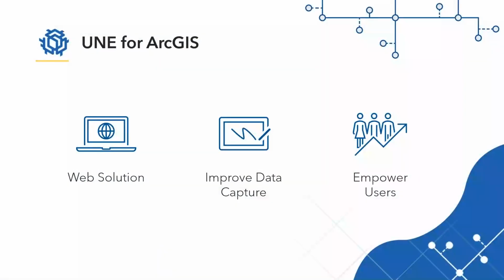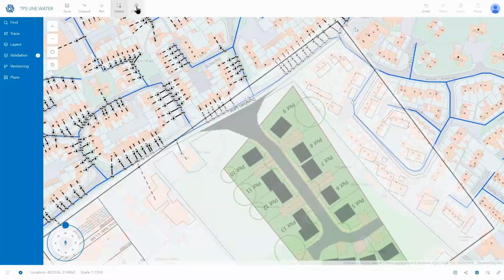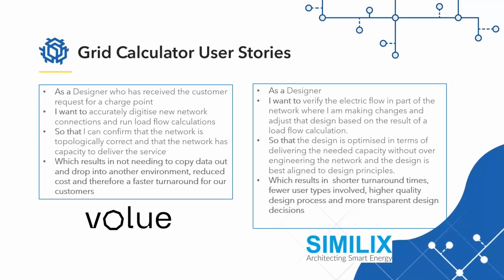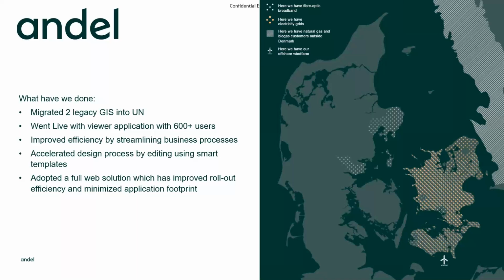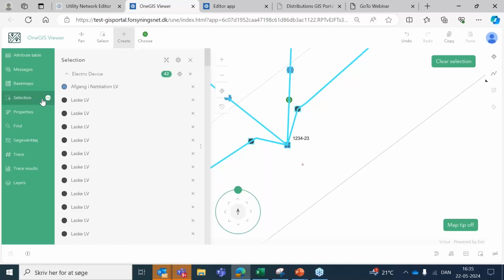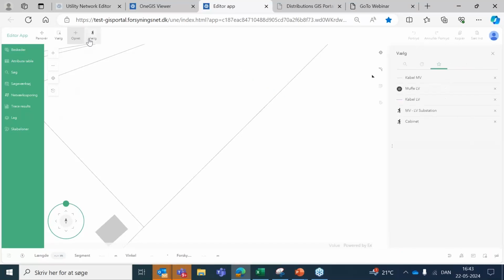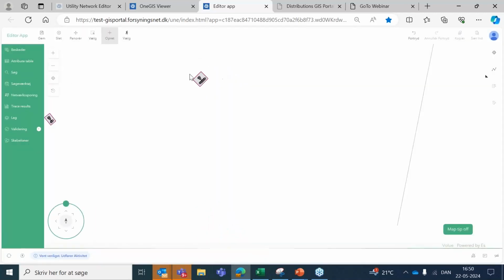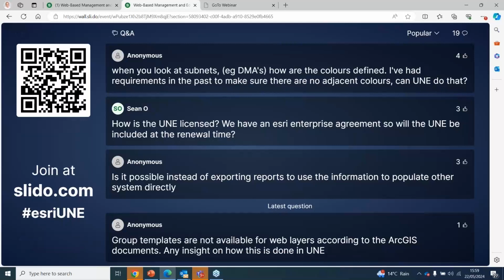Discover Web-Based Management and Editing Tools for your ArcGIS Utility Network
The aspiration for building and maintaining a modern, digital utility (water, gas or electric) is being hindered by poor quality, inaccurate data coupled with complicated legacy workflows. With Utility Network Editor, a web-based management and editing application for the ArcGIS System, organisations can now transform processes to better meet the challenges of today and the future.
During the webinar Andel, the largest energy provider in Denmark, will be demonstrating how they are transforming their utility network viewing and web-editing experience by rolling out Esri UK’s Utility Network Editor application to over 700 users.
Utility Network Editor, from Esri UK has been designed for all utility professionals in the Water, Gas and Electric industries to view, edit, and manage their network data from any location at any time.